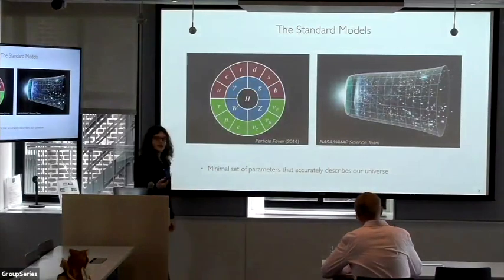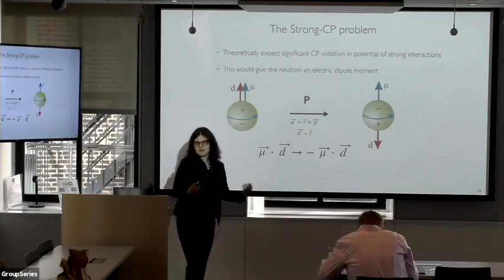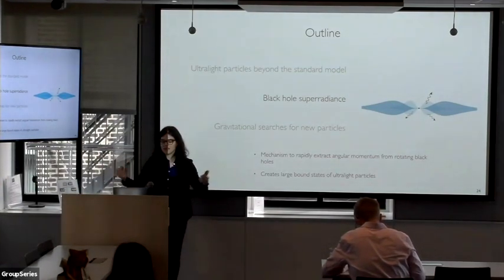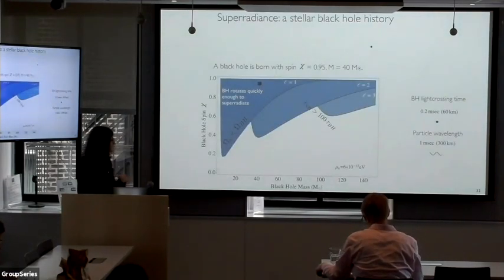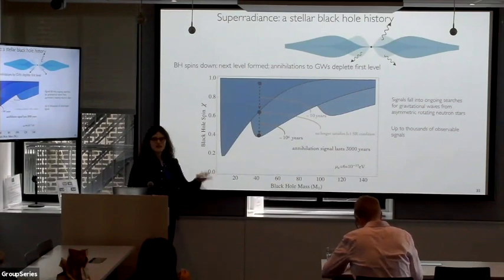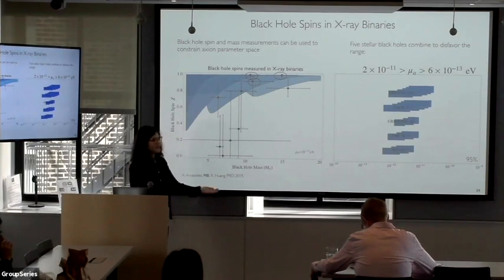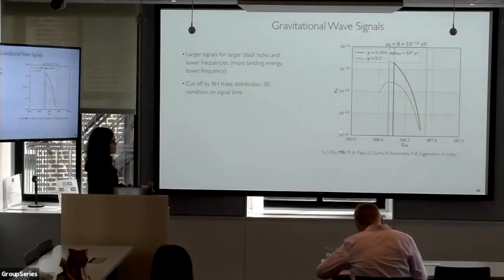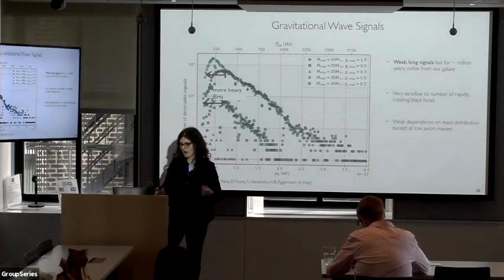Masha Baryakhtar - Searching for New Particles with Black Holes & Grav Waves (February 27, 2020)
I will discuss how black holes can become nature's laboratories for new ultralight particles and ongoing observations of gravitational waves can inform models of particle physics. When a particle's Compton wavelength is comparable to the horizon size of a black hole, energy and angular momentum from the black hole are converted into exponentially growing clouds of bosons, creating a gravitational atom in the sky. Theories beyond the Standard Model often include new, light, feebly interacting particles -- including the QCD axion -- whose discovery requires novel observations and search strategies. I will show how previously open parameter space of axions which interact only gravitationally can be constrained by observations of rapidly spinning black holes. I will also show how such `gravitational atoms' may source up to thousands of monochromatic gravitational wave signals, and discuss my ongoing work to search for these signals in current data, enabling LIGO to discover or exclude new particles. More details